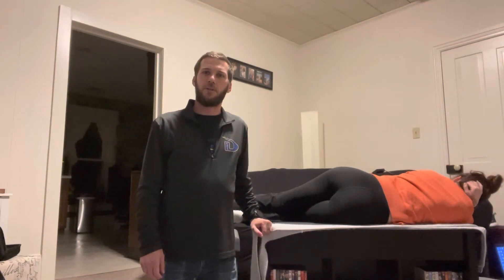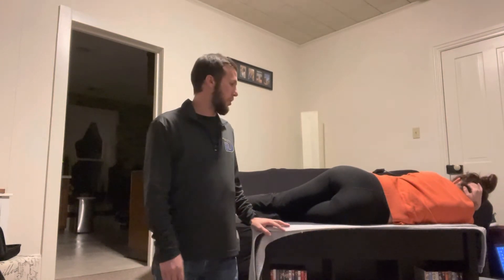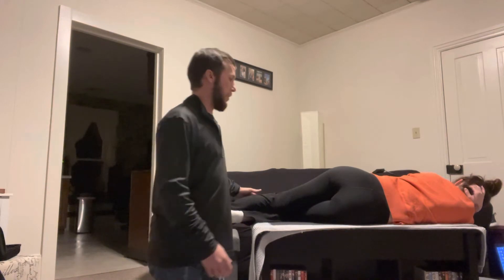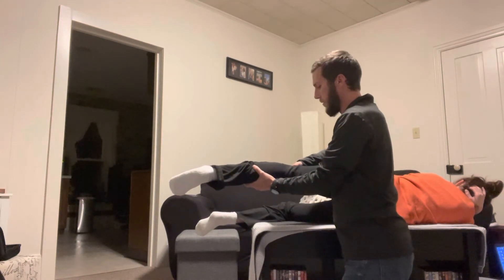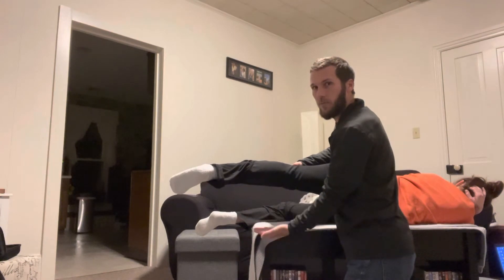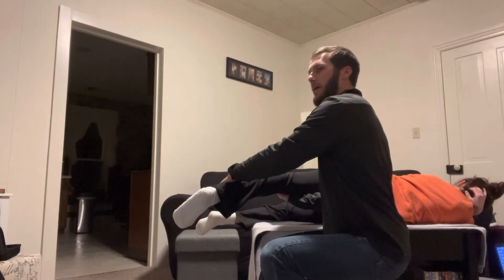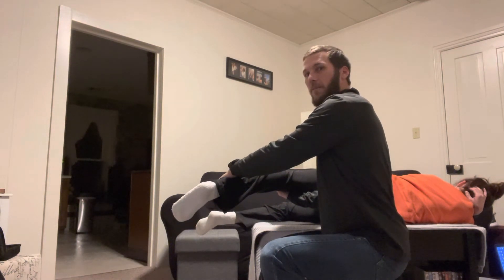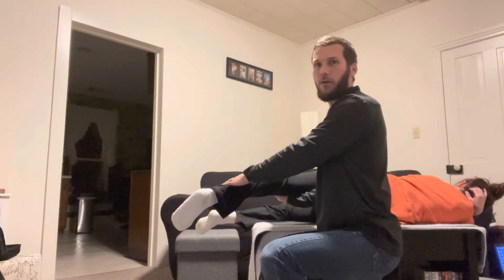Neuromuscular Stretching - Quadratus Lumborum